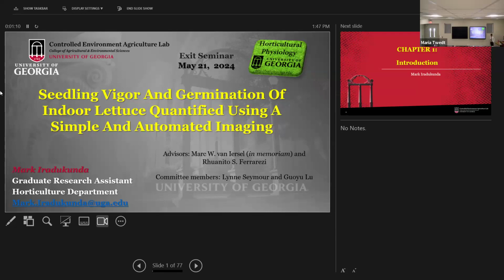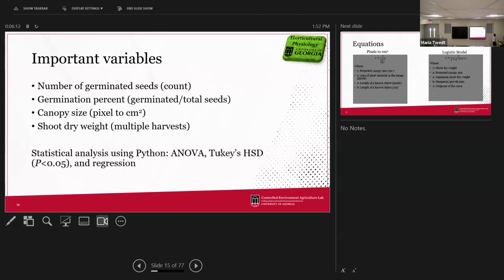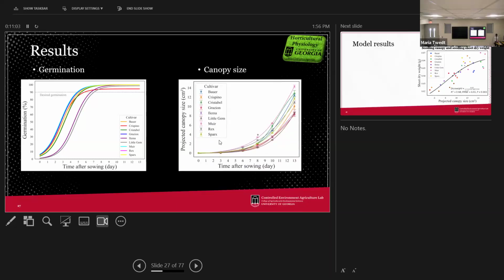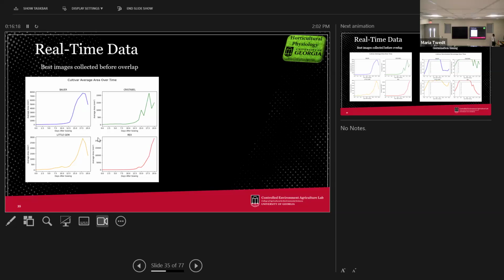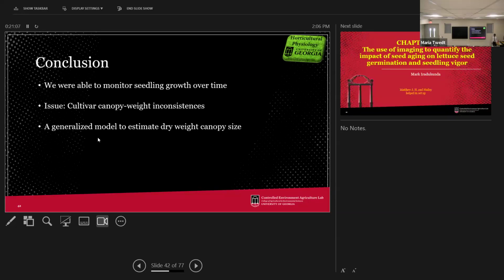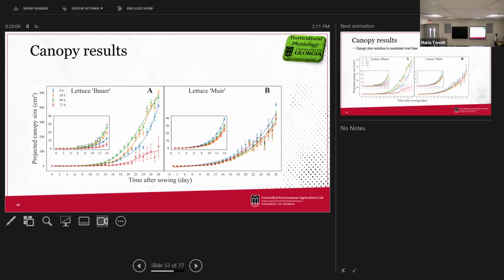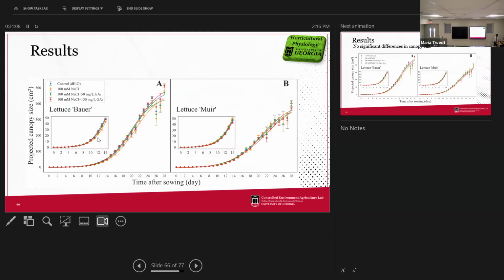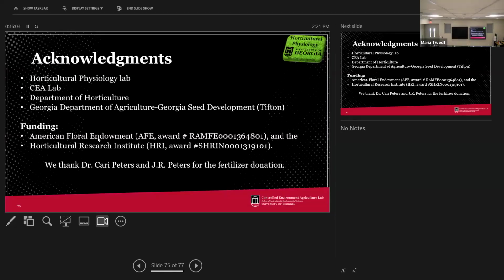Ferrarezi Lab MS student departmental exit seminar/defense: Mark Iradukunda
Thesis title: "Seedling vigor and germination of indoor lettuce quantified using a simple and automated imaging"